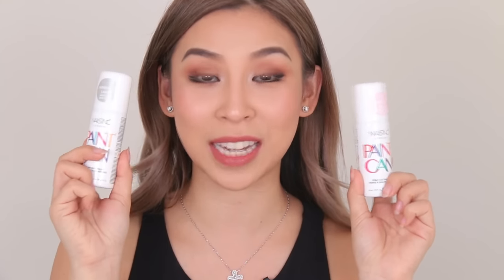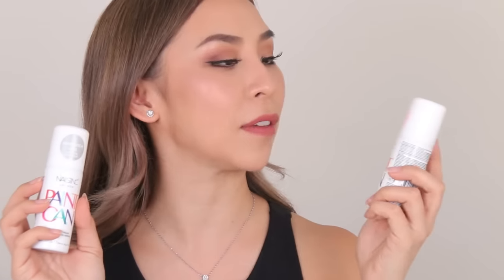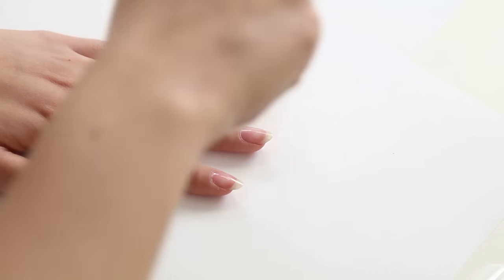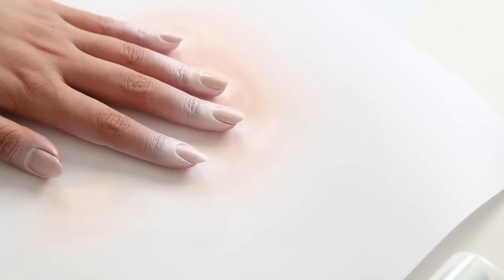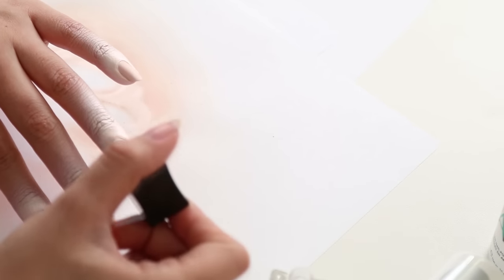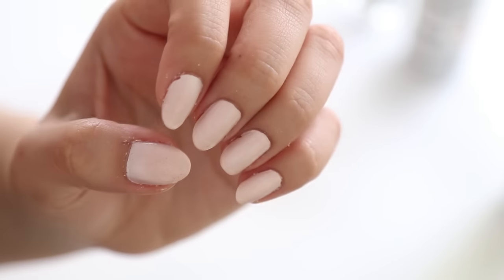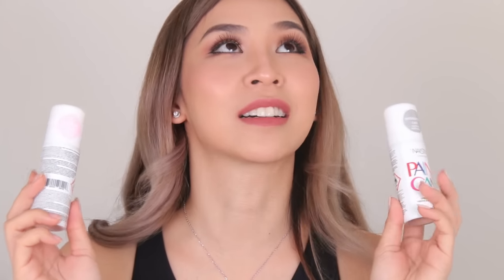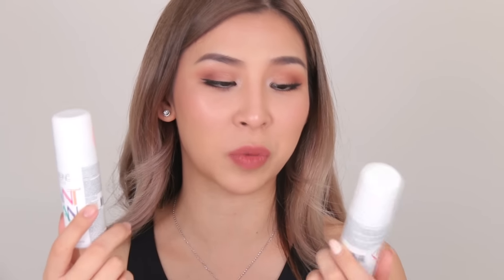Nail Polish Spray, Does It Work? | TINA TRIES IT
*Must follow @tina_yong on Instagram and Snapchat. Comment and like the latest photo with your name and country. Winner will be announced on Snap Chat. Check my stories to see!

This video was filmed at IPSY Open Studios